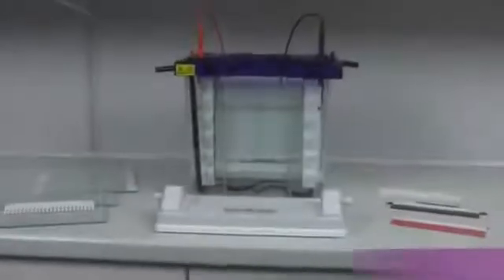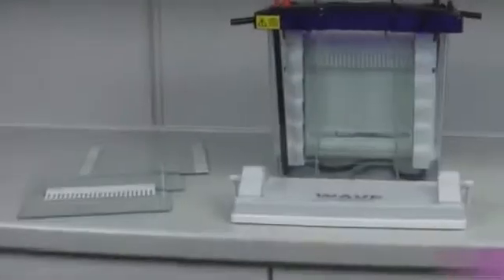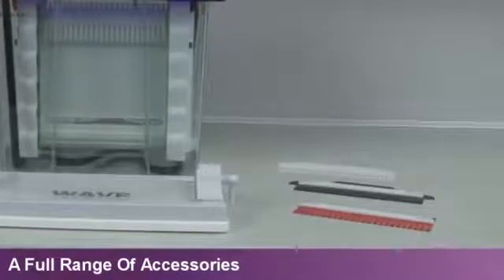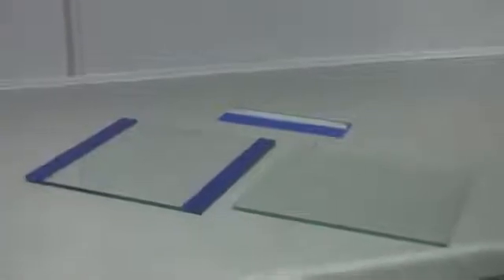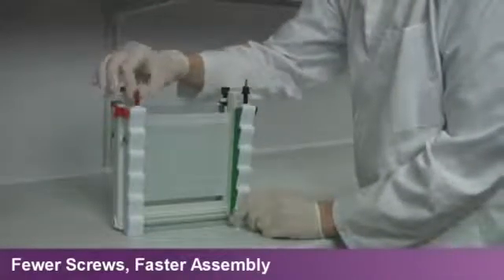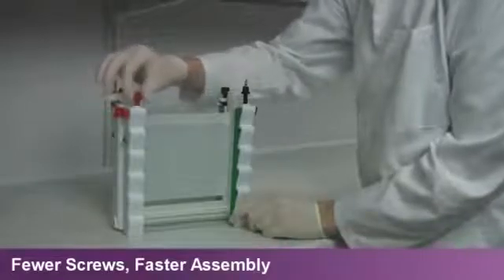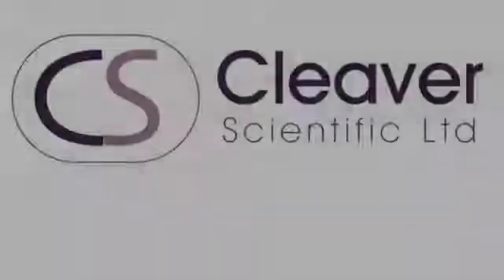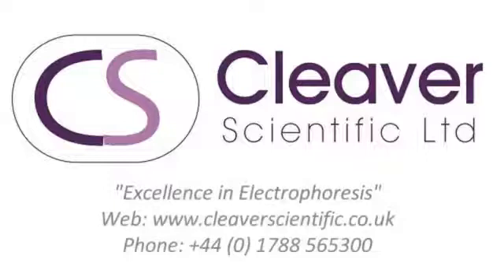Le système d'électrophorèse verticale grand format à ondes - Cleaver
Le nouveau système Wave Maxi de Cleaver Scientific est un système d'électrophorèse sur gel vertical grand format innovant, conçu pour effectuer une variété de séparations, y compris l'électrophorèse SDS-PAGE, native, préparative, à gradient et à haute résolution des acides nucléiques.